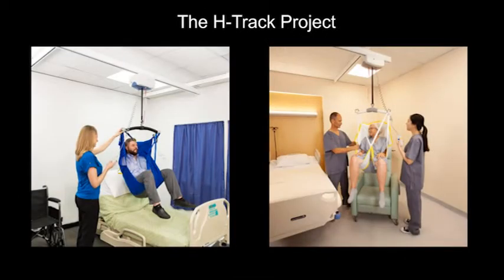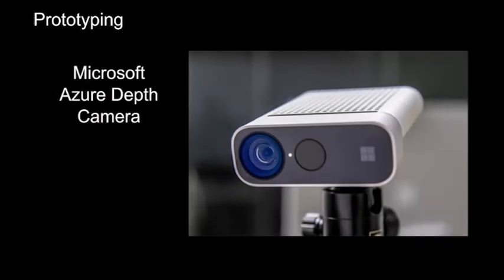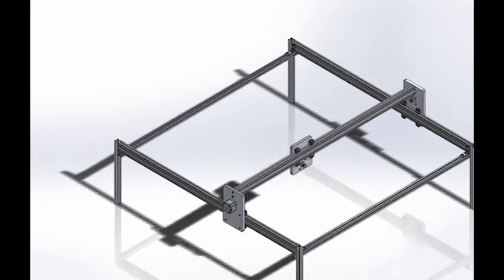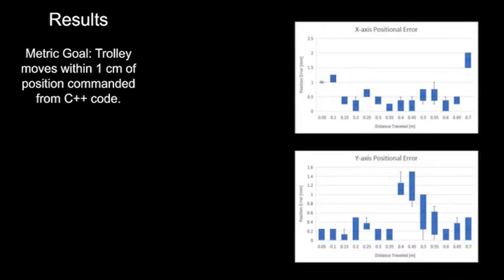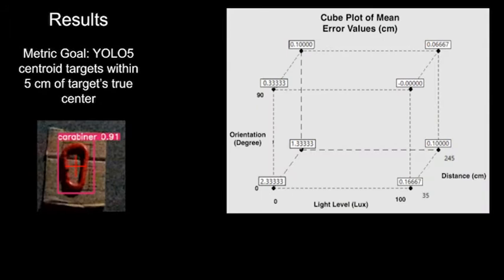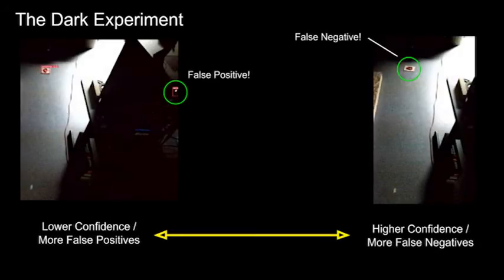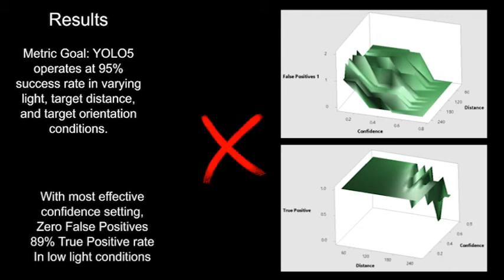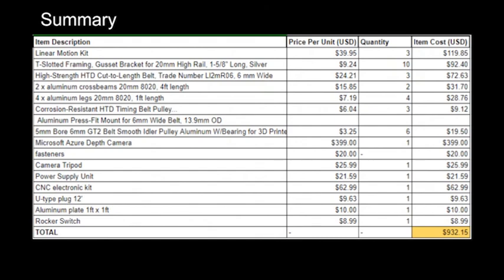Virtual Design Day Fall 2020 - Smart H-Track Lift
The University of Utah Department of Mechanical Engineering hosts Design Day in Spring and Fall semester to showcase cutting-edge projects developed by senior students. This is a group presentation.